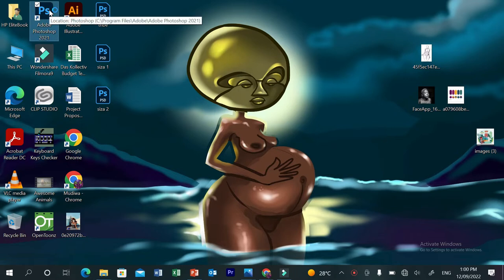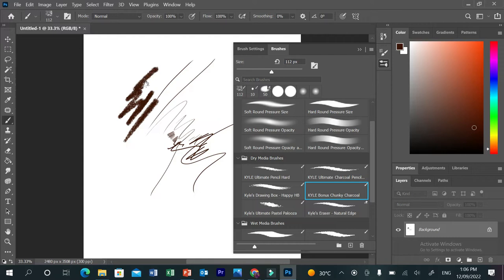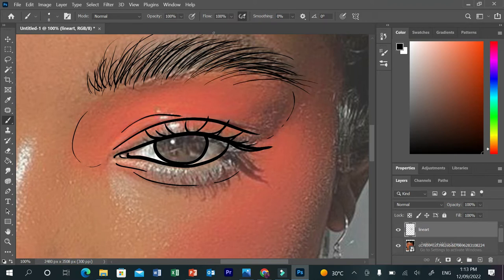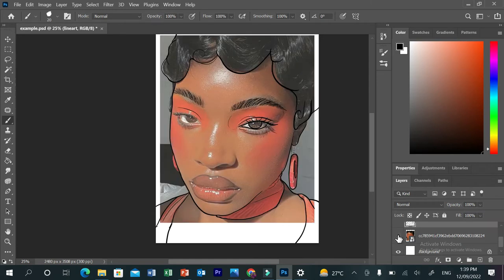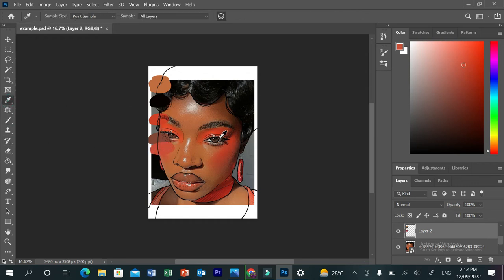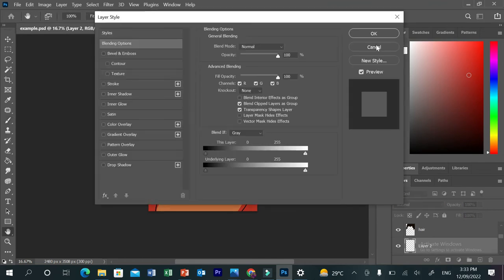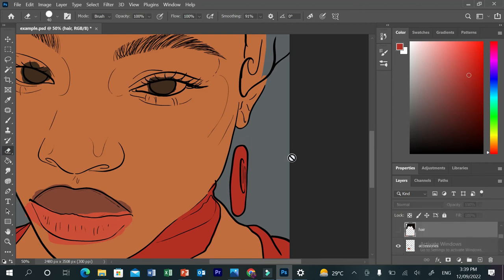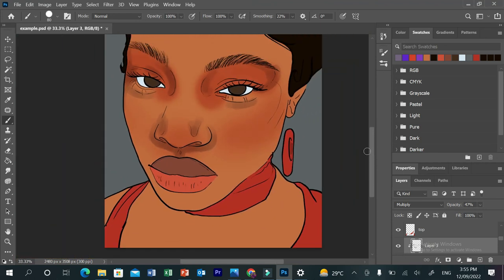digital portrait part 1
Lets draw a digital portrait together. follow me step by step using photoshop. se how i trace an image , render it and put my creative twist on it so that you too can go ahead and start doing some simple digital portraits